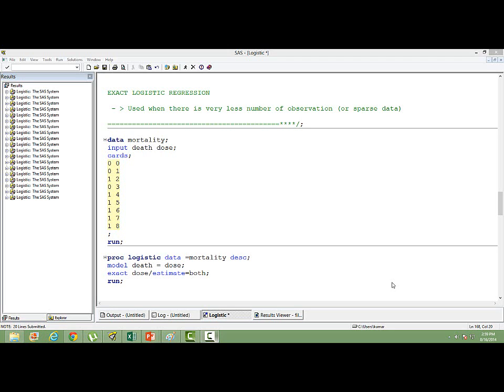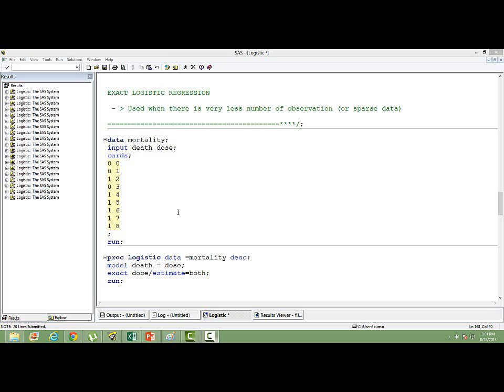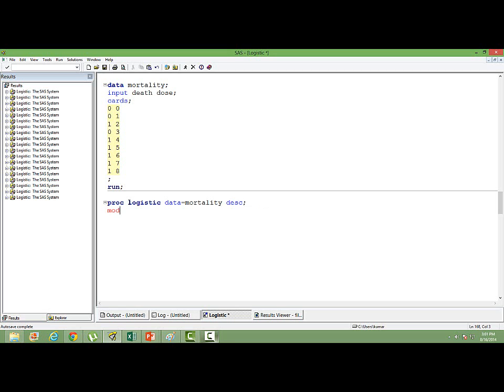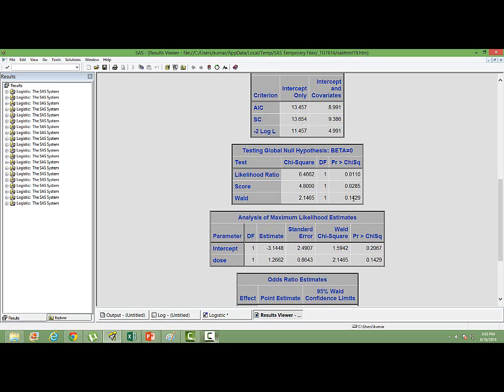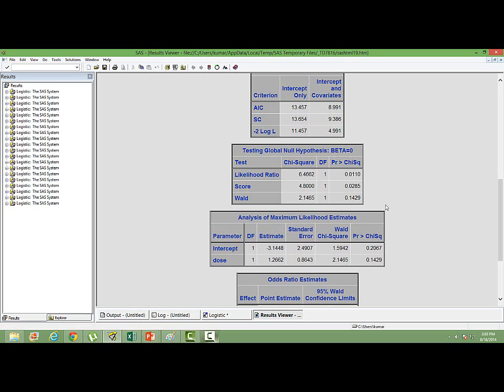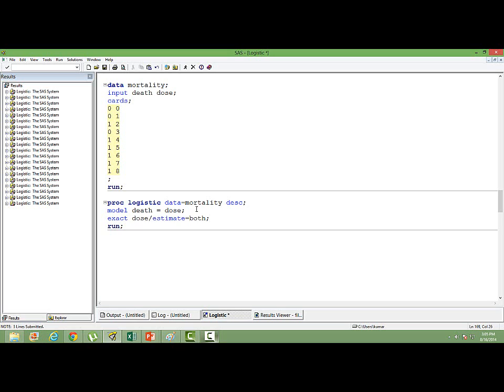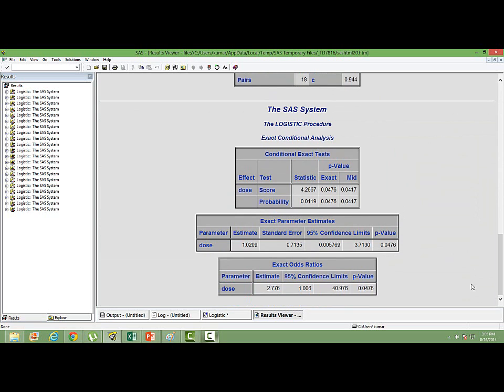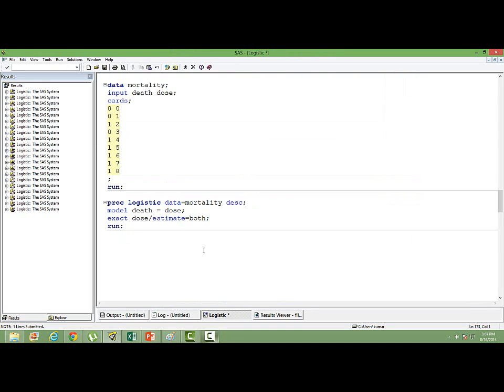Exact Logistic Regression in SAS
In this video you will learn how to build exact Logistic regression in SAS. This type of Logistic Regression is used when you have very less number of observations or your data is having too many missing values